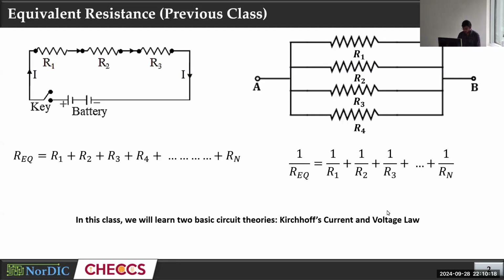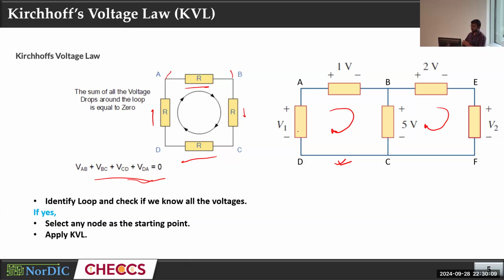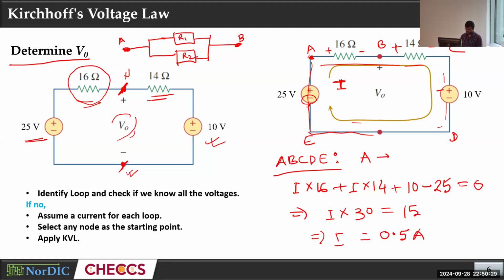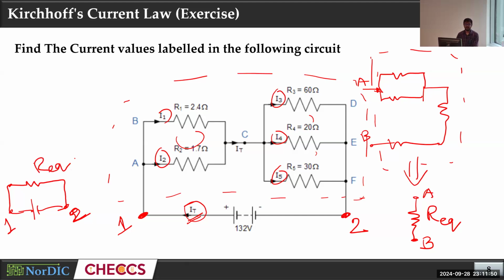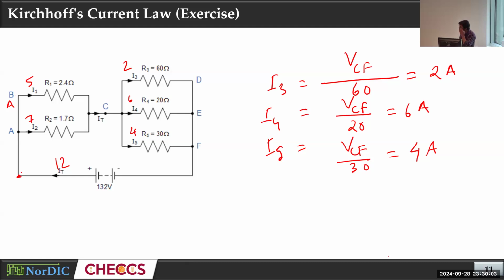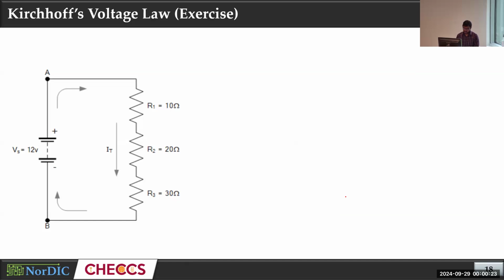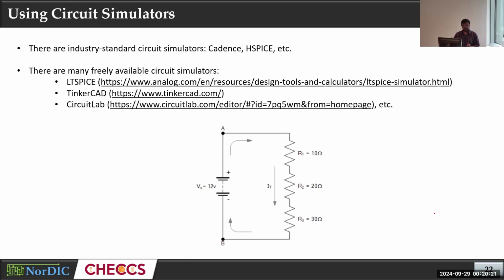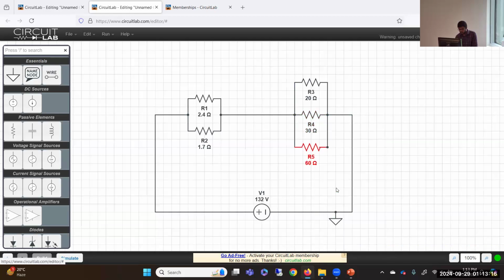NSF ASTEP @ UT Knoxville : Lecture 2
Graduate student, Shamiul Alam, delivers the second lecture for the NSF-funded Advanced Semiconductor Technology Education Program (ASTEP) at UT Knoxville.